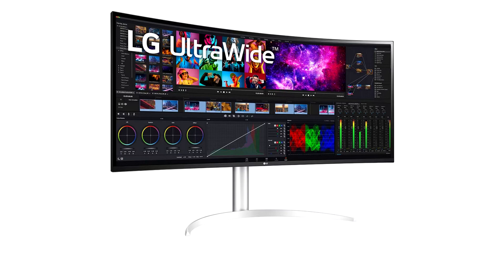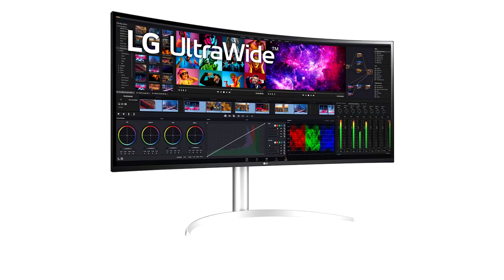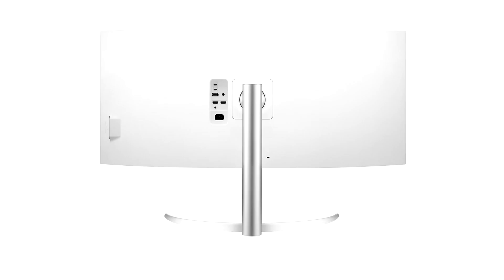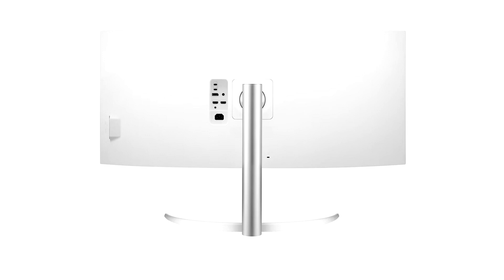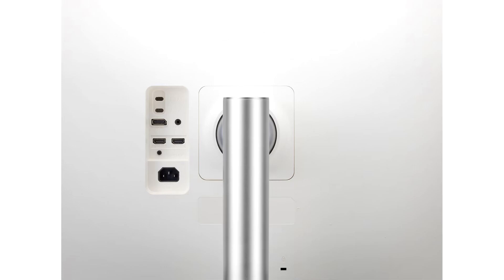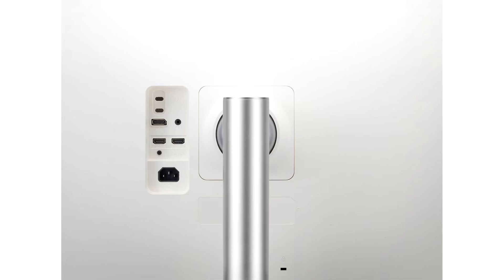LG Sneaks Out 40 inch 5120 x 2160 Display Targeting Professionals